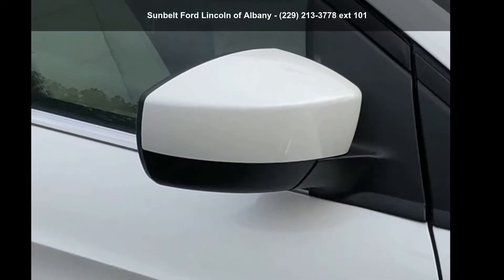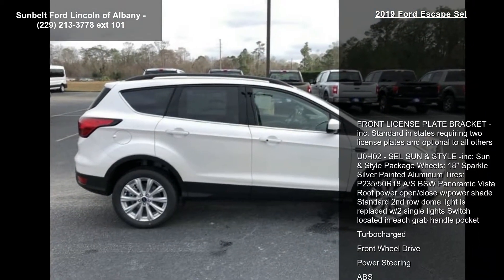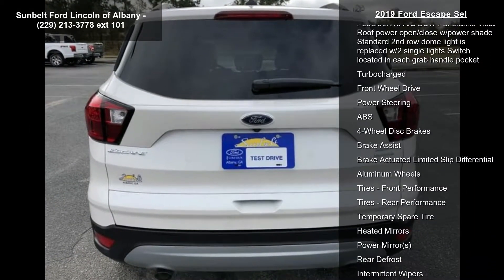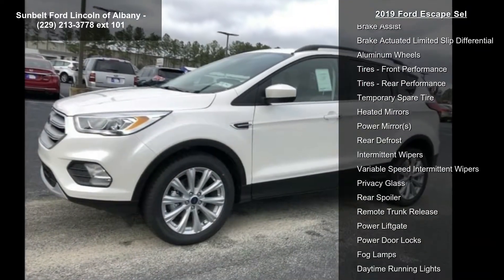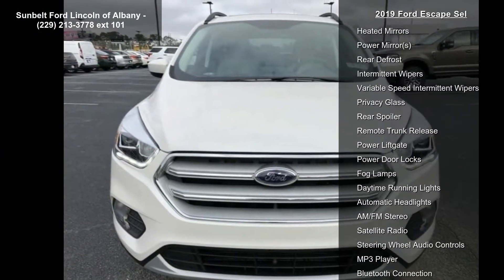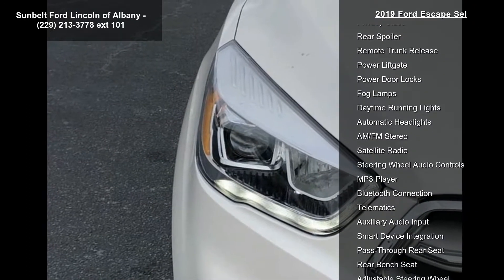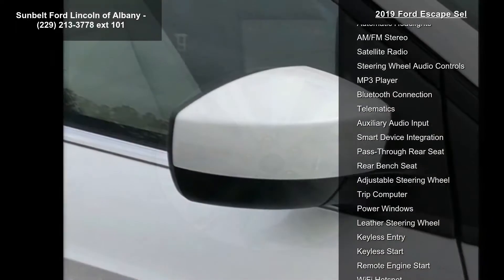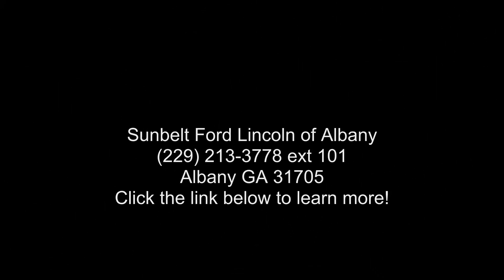2019 Ford Escape SEL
2019 Ford Escape Sel

Condition: New
Mileage: 10
Transmission: 6-Speed Automatic w/OD
Exterior Color: White
Doors: 4
Stock: #59040
Cylinders: 4